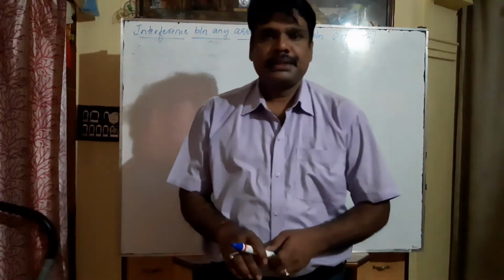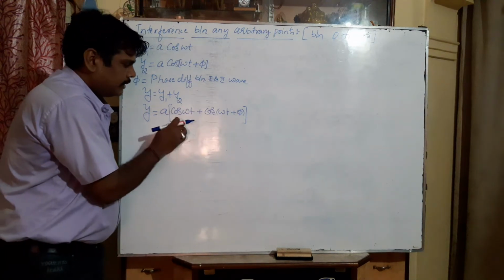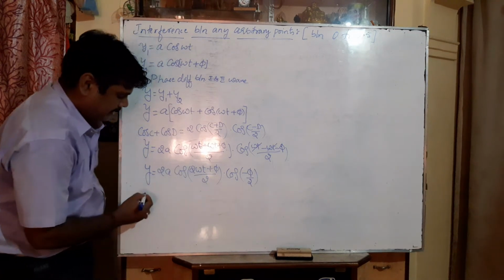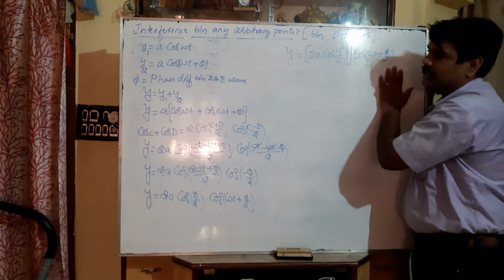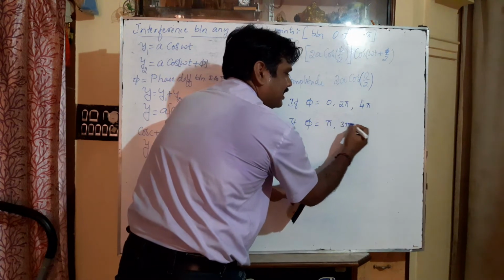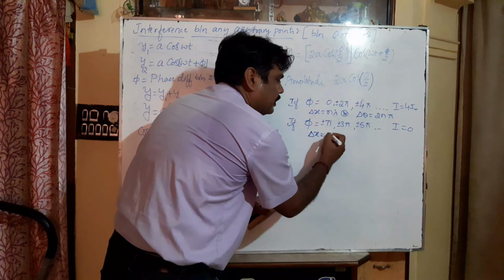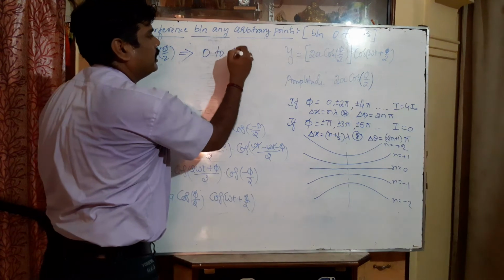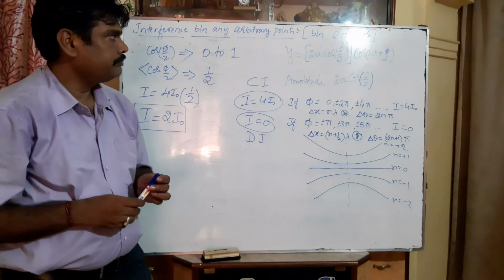2ND PU CHAPTER 10 WAVE OPTICS Part 10.7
Interference at any Arbitrary position (0 to 0.5)